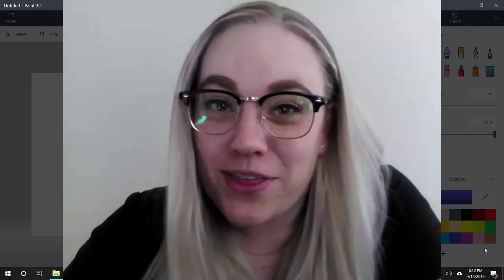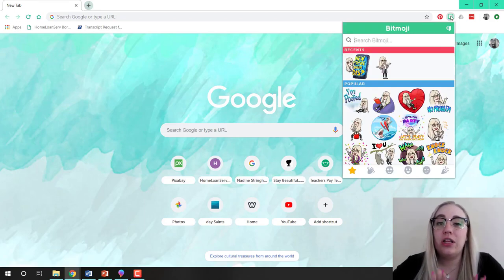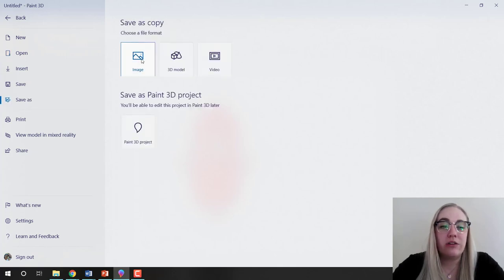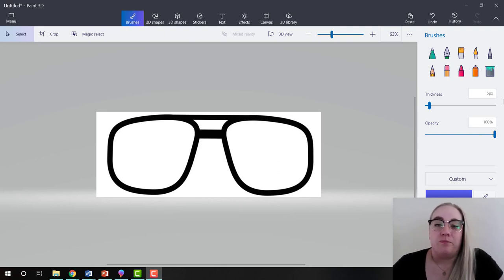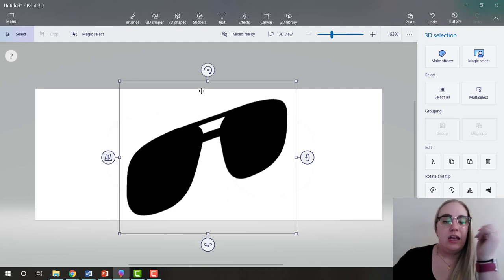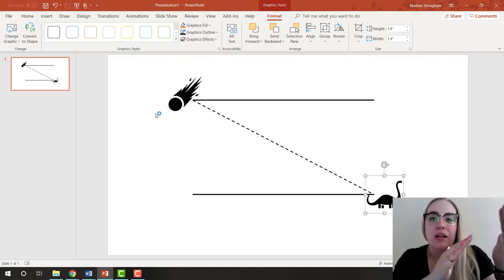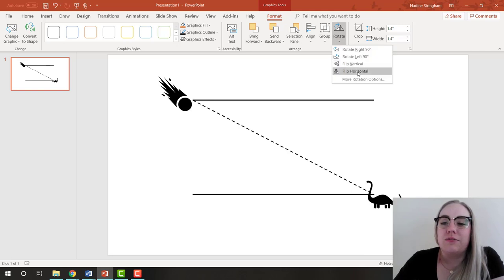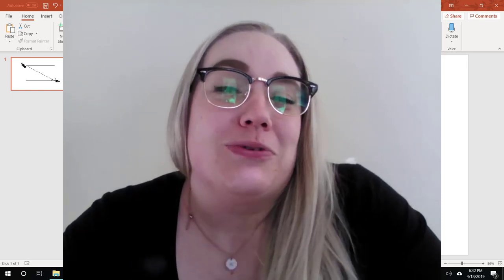009 | Create Your Own Graphics in Paint 3D and PowerPoint!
I do a weekly TechieTipThursday post over on my Instagram account, @millennialmathteacher, and this week's post turned into a video tutorial that I'm posting here! Thanks for stopping by!